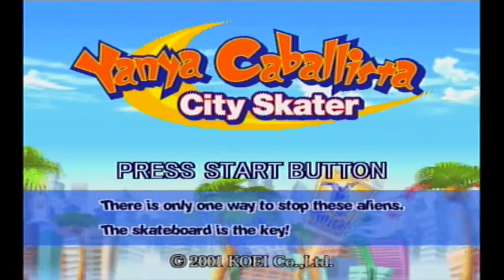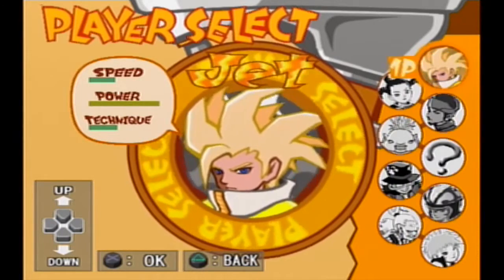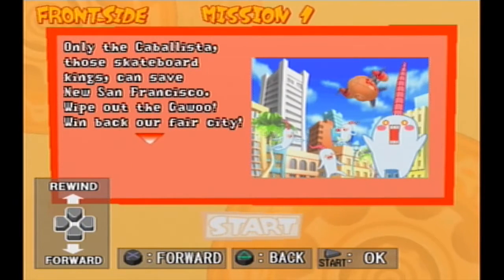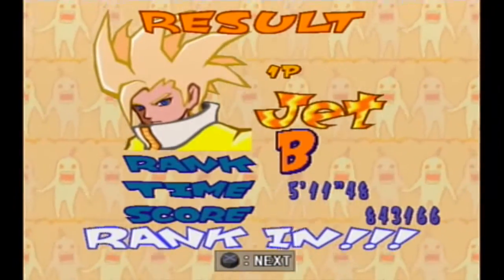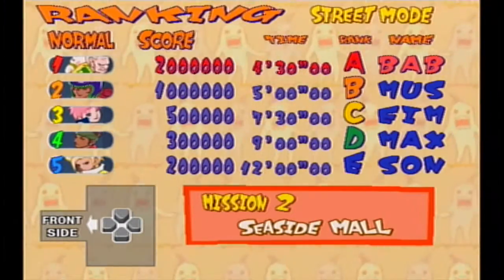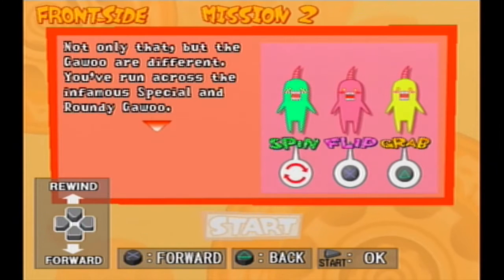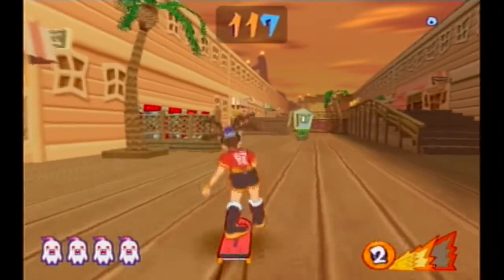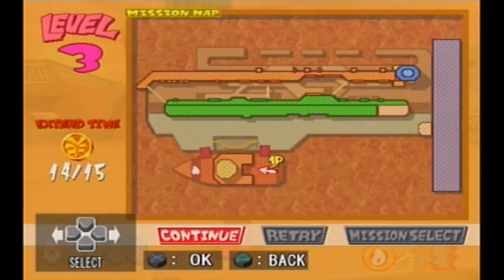Let's Play Yanya Caballista: City Skater Part 1 - Business Avenue and Seaside Mall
Yanya Caballista is an early Playstation 2 game developed by CAVE and published by Koei. In it, little aliens have invaded the land and have (apparently) made a mess of things. Soon, it's discovered that the only way to defeat the aliens and send them away is to bust sick skateboarding moves in their vicinity. Yeah, it's that kind of game.